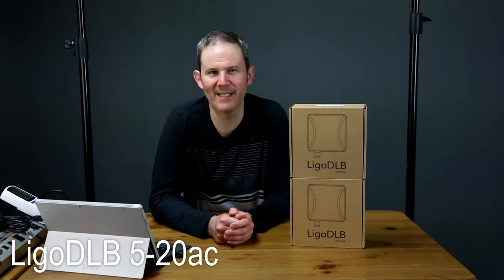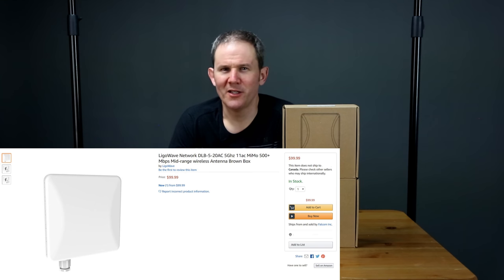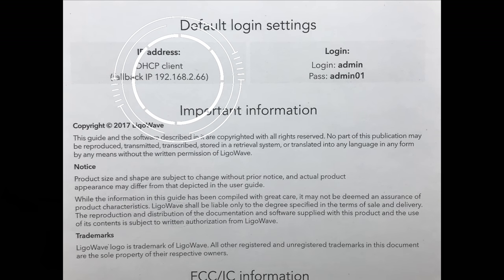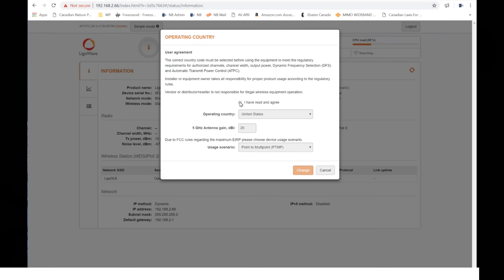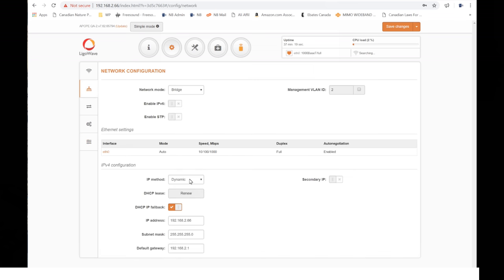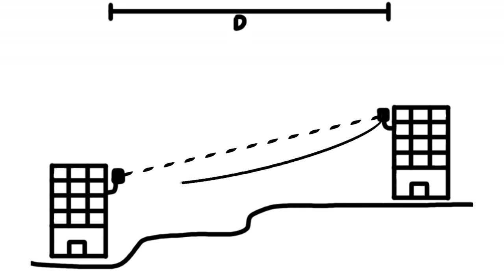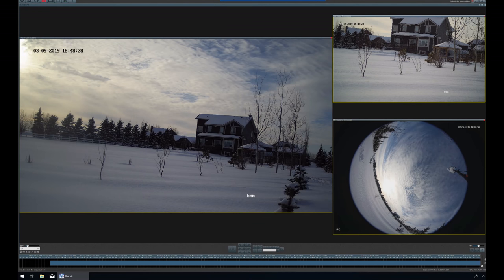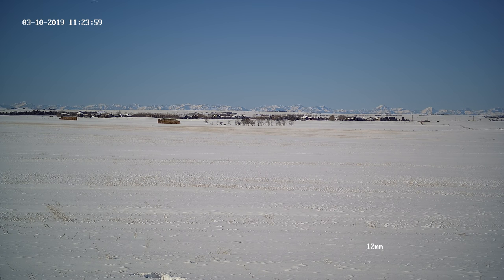How to Create a Point-to-Point Network for Security Cameras (LigoDLB 5-20ac)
USB Hub
Antenna Mounting Pole
Outdoor Network Cable Spool
RJ-45 Connectors
Crimping tool
Network cable tester
6-Pack of Network Cables

Today we are going to setup a wireless point to point network using 2 LigoWave DLB 5-20ac radios.  This will allow you to extend your network beyond the maximum distance of wired connections.  So basically, what I have here is 2 radio antennas.  When they are pointed towards each other they act as a super long network cable allowing you to extend your network up to 15km or 9.32 miles away.  So no need to spend hours and lots of money installing special underground cables and conduit.  These devices are from LigoWave and can be used pretty much anywhere you need to extend your home or corporate network, where you have line-of-site and of course a power source at each end.  This could be between 2 skyscrapers, 2 office buildings, 2 small commercial structures, constructions sites, from your house to any out-structure like a workshop, barn or shed.
The working temperatures range from -40 Celsius or Fahrenheit up to +65 Celsius or 140 Fahrenheit.  Their website says this model is made to perform with Internet connectivity, video surveillance and rural connectivity in mind.  We’ll test that out, especially the security camera part with my 8MP and 12MP cameras.
The model number 5-20ac indicates this radio uses the 5GHz frequency and the 20 is the gain or dBi.  (Basically, this means the focus and shaping of the radio waves from the device and the higher the number the more direct or flat the waves will be.)  It has a data throughput of 500Mbps but again we’ll test that out.  These cost about $100 US each and if you are setting up a point-to-point network, you’re going to need 2.
We check out the box contents and review the specs.  Since we need to update the radios’ IP addresses, we first need to hard wire the radios into our computer.  Update the IP address of the computer to be on the same subnet, then login to each radio to change the default password, update their names and connect them wirelessly.  The signal strength will read as “too strong” but that’s because the radios are only 4 feet apart.  I explain the Fresnel zone and talk about the blog post I am making to create a Fresnel zone calculator based on the radio frequency and distance.  When we test these outside, they will be 300ft apart.  During this test, I was able to hit over 500Mbps.  I connected 2 8MP cameras and a 12MP camera, each using about 10Mbps and the radios had no issues transferring the data.  I push the limits of my testing heights but placing the radios 20ft up and 3km (1.86miles) away.  The radios connected and I was able to stream data from all 3 cameras.
This video covers everything you need to know to get running with a Point to Point network using LigoWave radios.  They beat my expectations and I am very happy with their performance.  These came be used to create multi point to point networks or every act as stand-along wifi hotspots.  More videos to come!